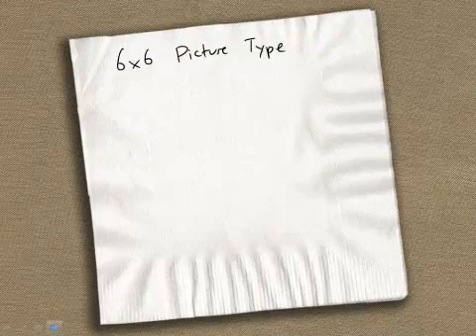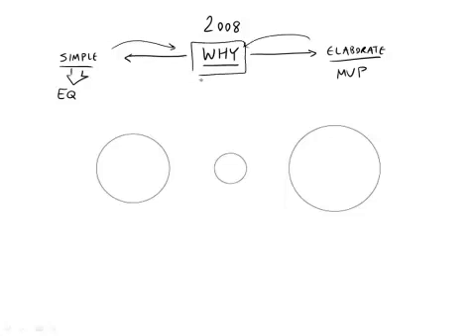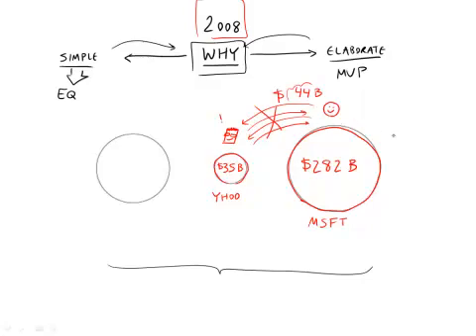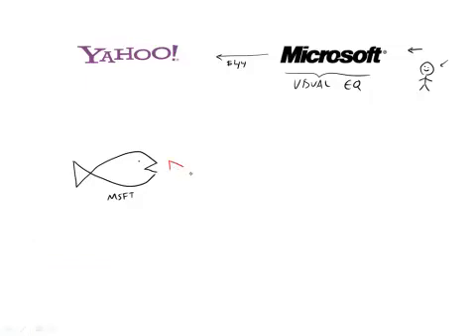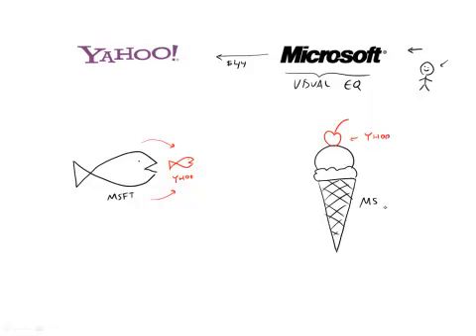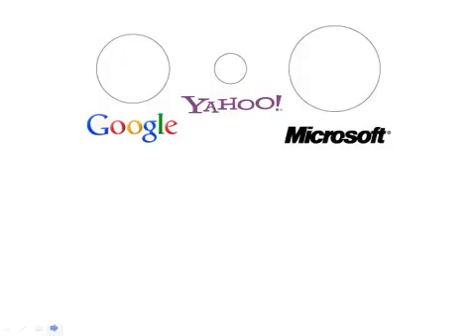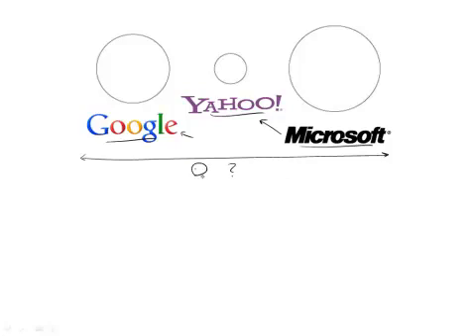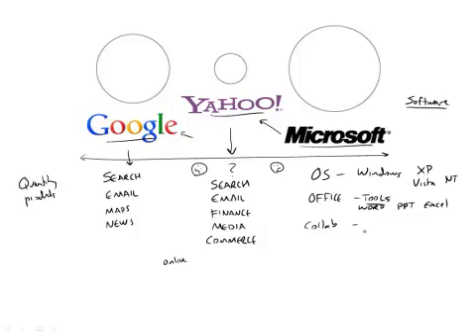Seeing #12 - 6x6 Rule Slice 6b Example Plot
Microsoft - Google - Yahoo: A real-world example of a business-based Multivariable Plot.